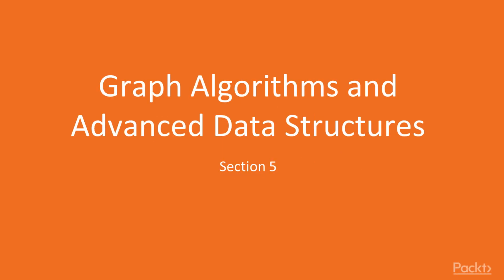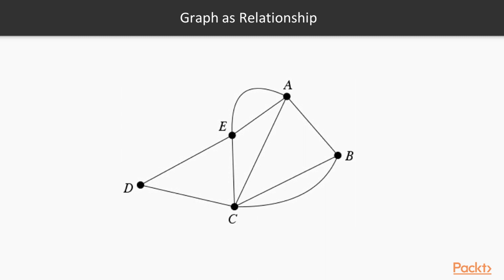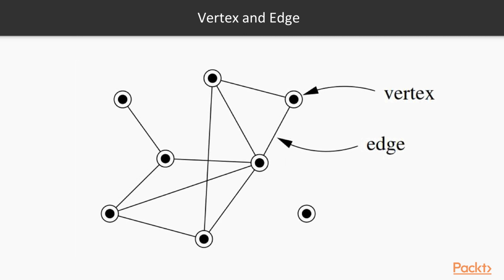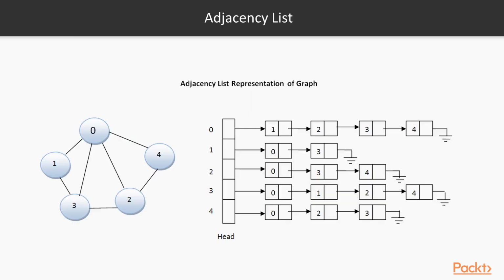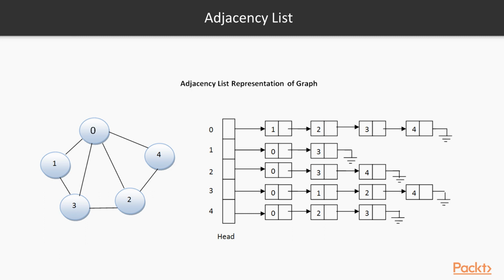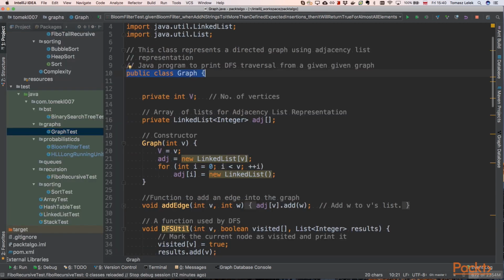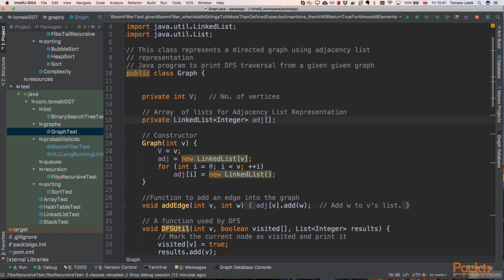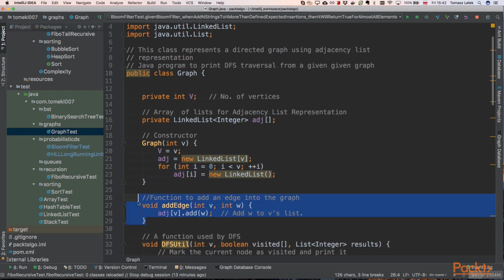Learn Algorithm & Data Structure in Java for Day-to-Day Apps: How to Represent Graph? | packtpub.com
In this video, you will learn how to represent a graph.
• Learn what is an edge
• Learn what is a vertex
• Learn how to create a graph in Java